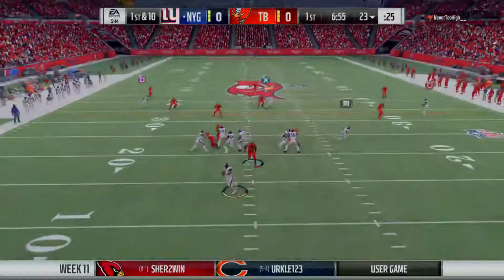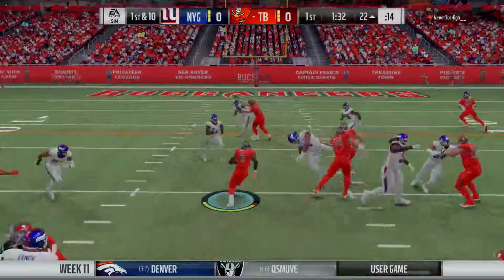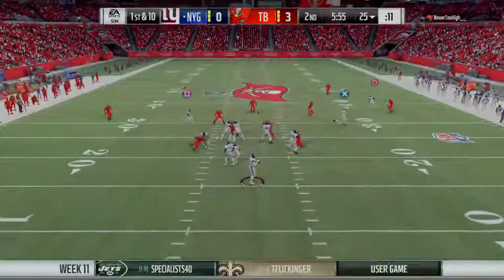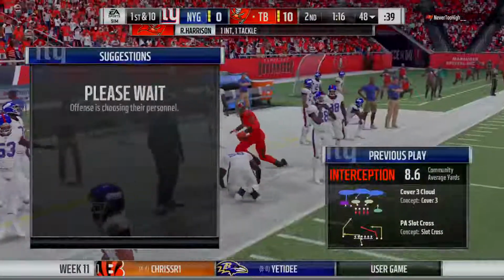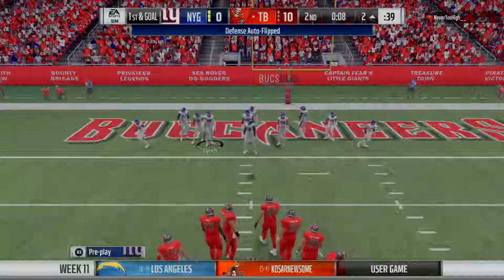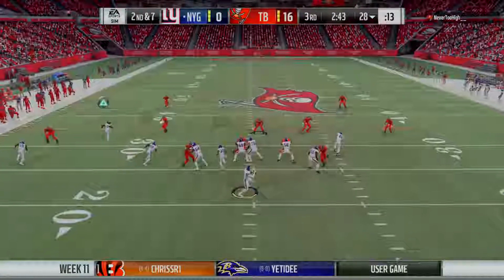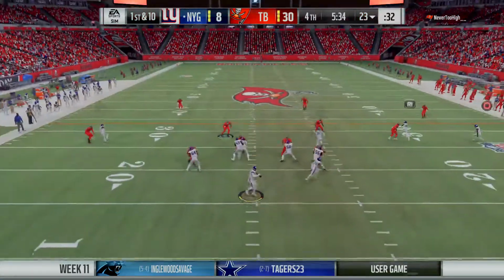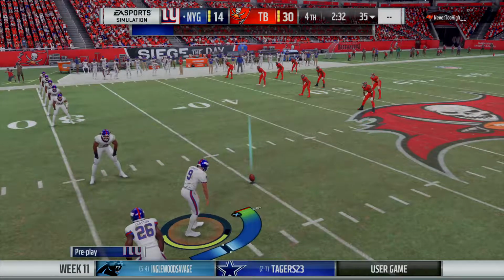Bomani1906's Live PS4 Broadcast